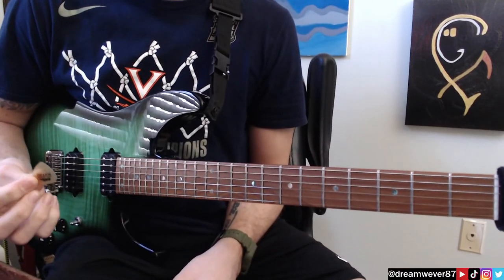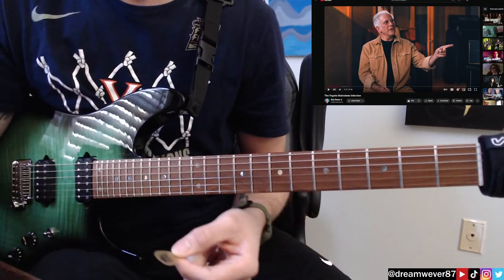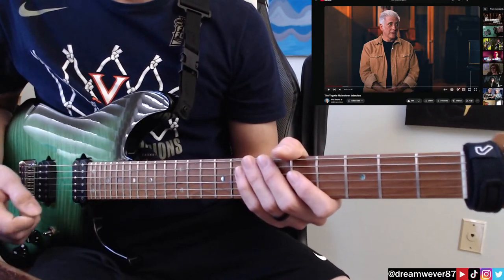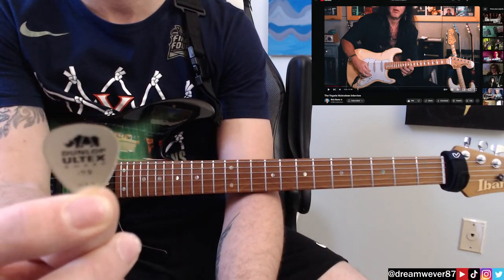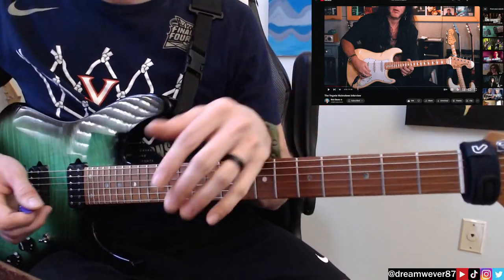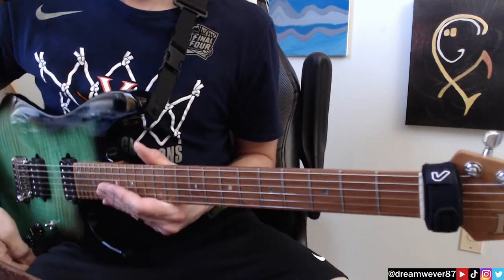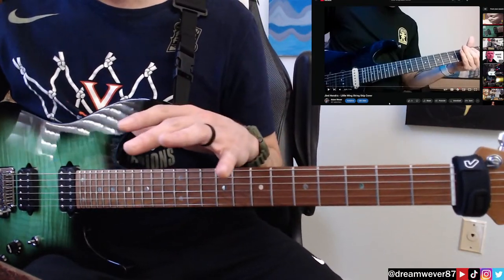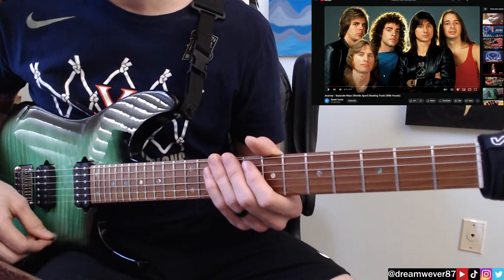Debunking Pick Myths-Are You Using the Right One? // How To Write a Lead in an Existing Progression